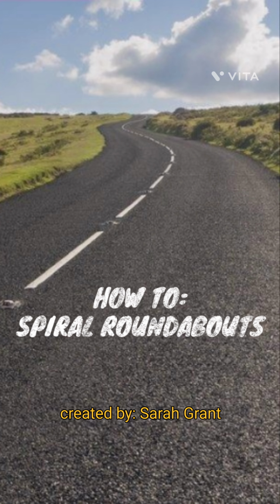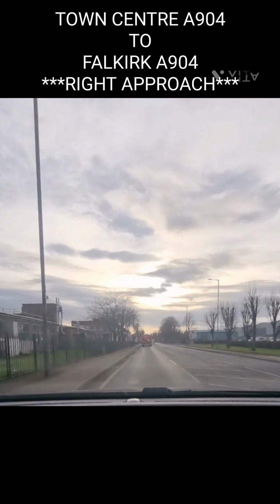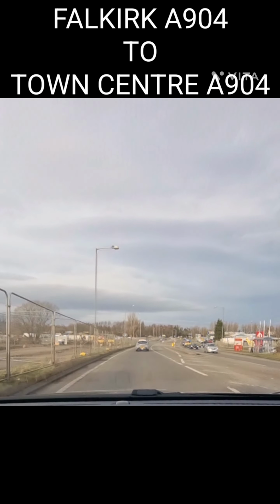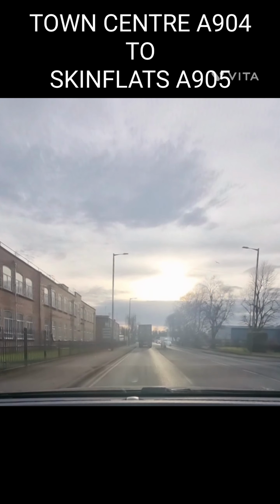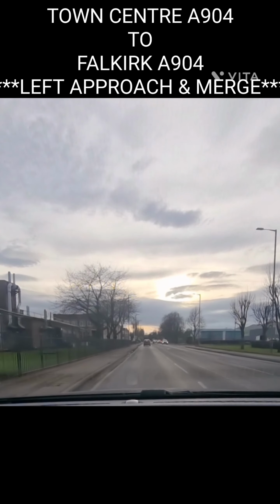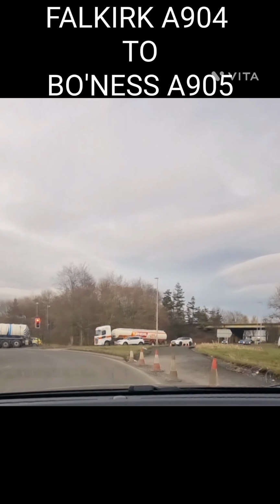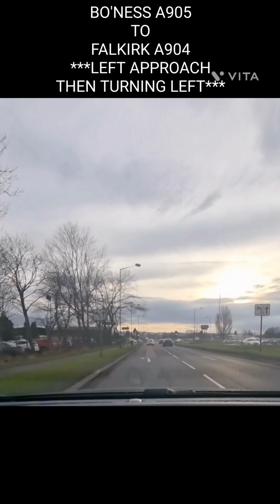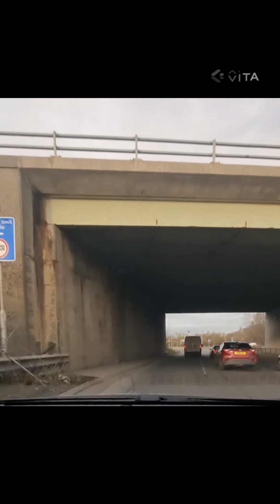HOW TO: Earlsgate Spiral Roundabout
A detailed look at how to navigate various routes around Earlsgate spiral roundabout in Falkirk. I will include timestamps below should you wish to skip to particular routes.

1:11 - Falkirk A904 to Skinflats A905
3:03 - Town Centre A904 to Falkirk A904 (Right approach)
5:25 - Falkirk A904 to Town Centre A904
7:46 - Town Centre A904 to Skinflats A905
10:18 - Town Centre A904 to Falkirk A904 (Left approach then merging right)
12:23 - Falkirk A904 to Bo'ness A905
14:14 - Bo'ness A905 to Falkirk A904 (Left approach then turning left)
15:44 - BONUS - Hazard Perception